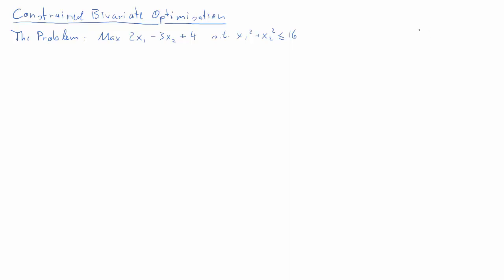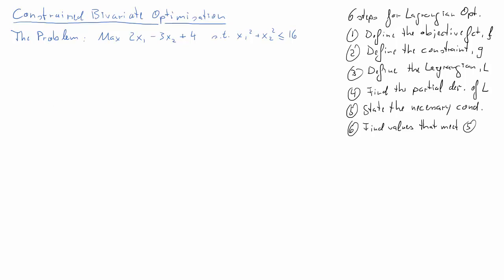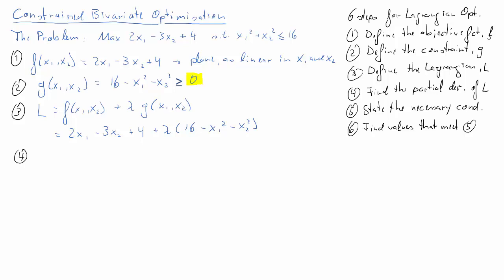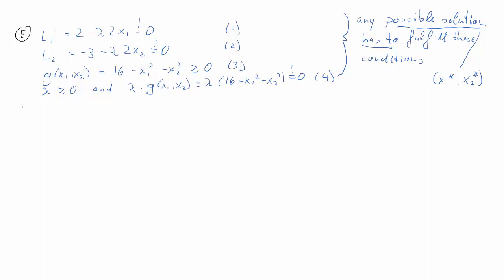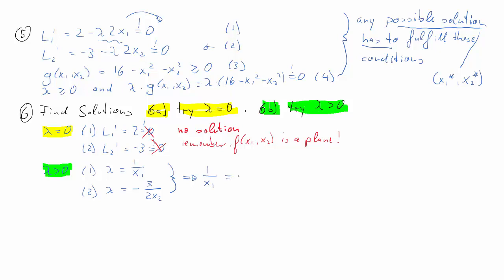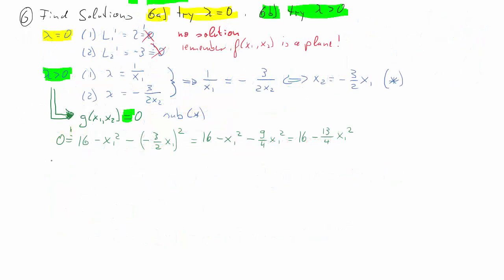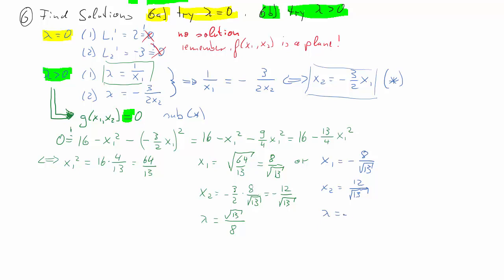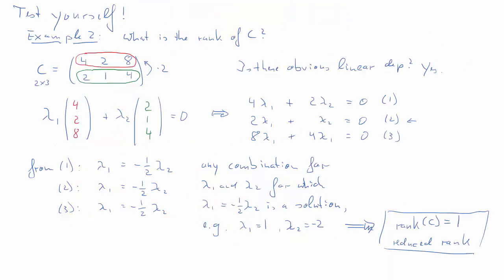Constrained Bivariate Optimisation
This is an example of using the Lagrangian Method to find an constrained maximum.